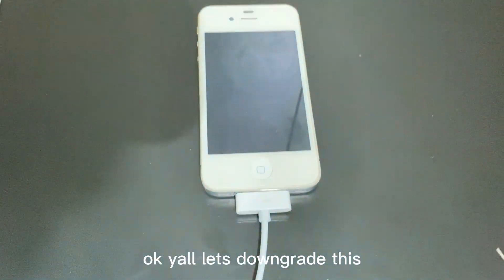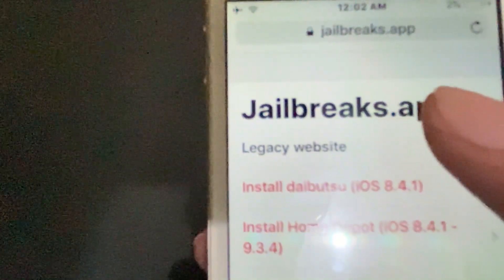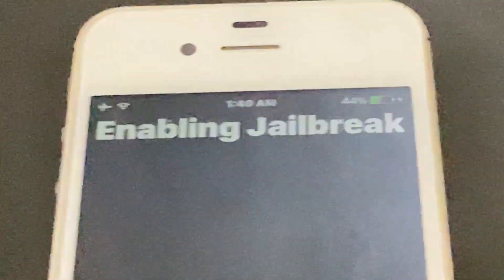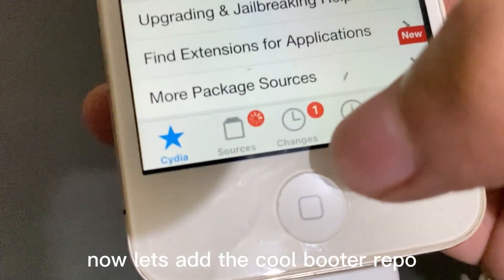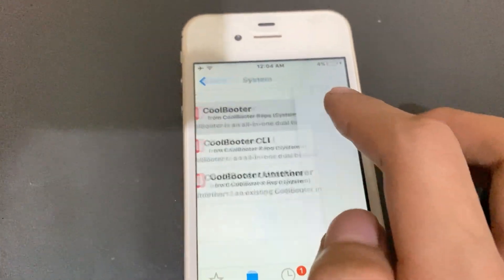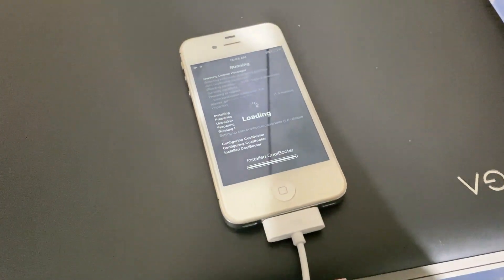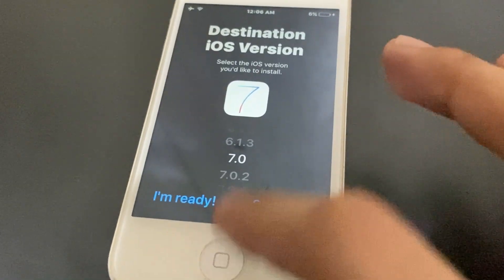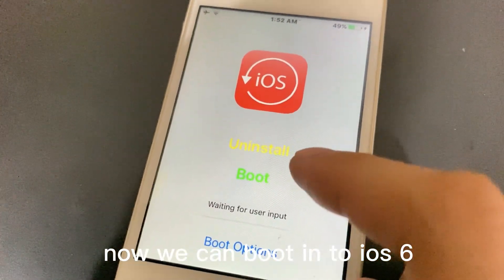How To Dual Boot Any iOS Versions On Old iPhones | Cool Booter Tutorial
This is is how yall use cool booter
Now you can downgrade without SHSH Blobs and without any worries about unsigned iOS versions!

CoolBooter is an all-in-one dual booting utility for jailbroken iOS devices, provided completely free of charge.

CoolBooter allows you to dual-boot another iOS with your current jailbroken iOS firmware.

CoolBooter modifies your device's partitions. This is dangerous, but required.
Please back your device up, and do not use a device that you would mind restoring to the latest available firmware.

CoolBooter currently supports going from any jailbroken iOS to an iOS firmware of your
choice on the iPhone 4, iPhone 4S, iPhone 5, iPhone 5c, iPad 2, iPad 3, iPad 4, iPad Mini 1G, and iPod Touch 5G.

CoolBooter is available by adding to your sources in Cydia.

Follow @CoolBooter on Twitter for updates, and for support, just send a direct message.

CoolBooter is a utility created by Jonathan Seals, and was made possible by winocm, Rod Smith, danzatt,
xerub, iH8sn0w, axi0mX, nyan_satan, qwertyoruiop, and the iphone-dataprotection project.